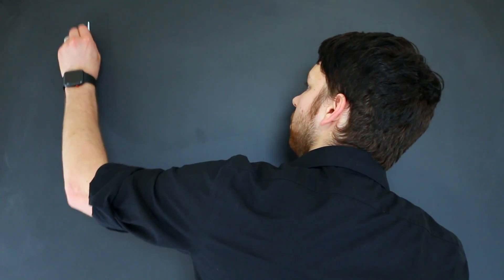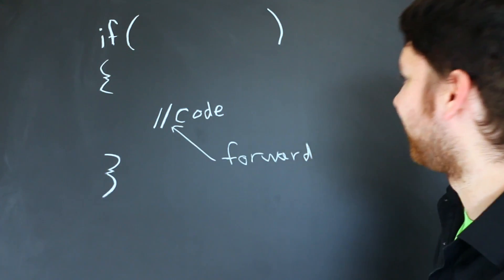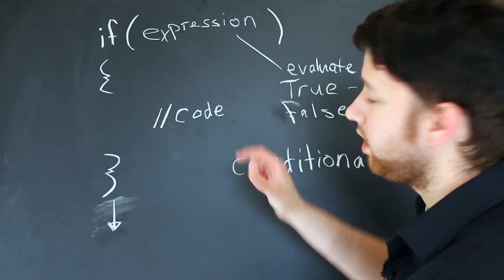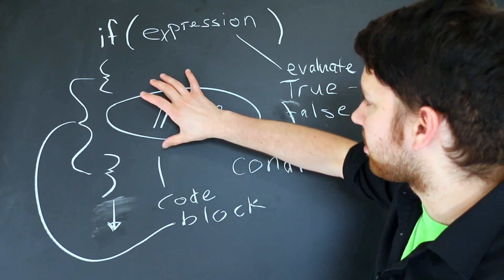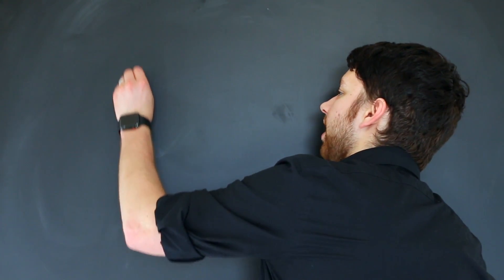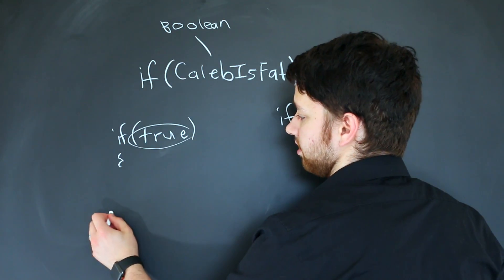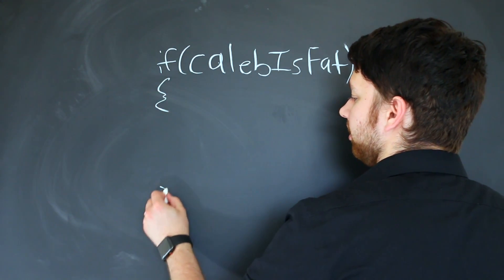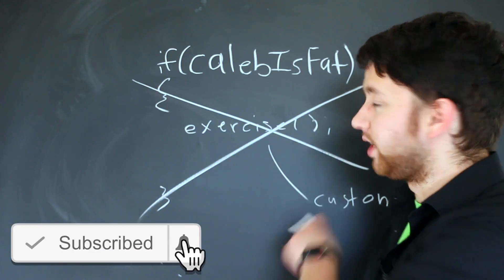C Programming Tutorial 46 - If Statement